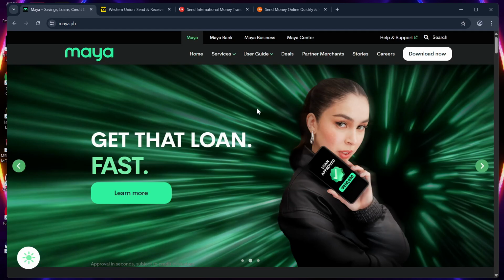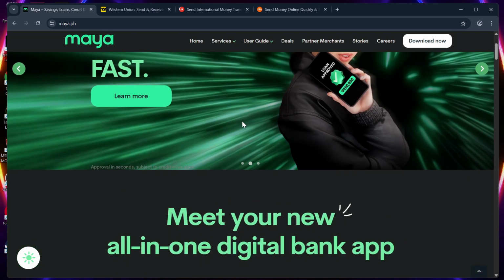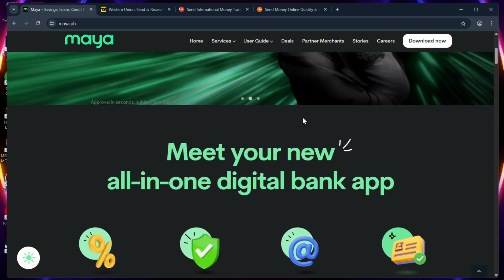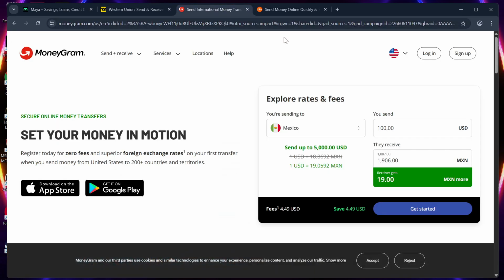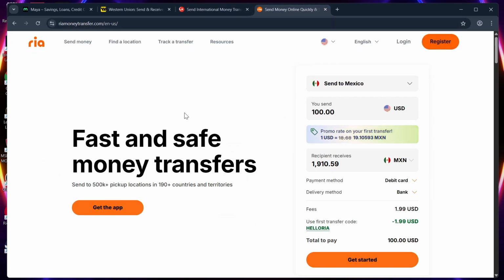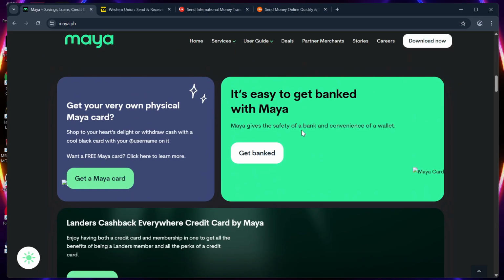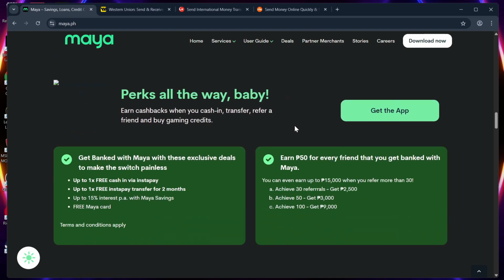NEW! How To Receive Money From Abroad Using Maya In 2025! (FULL GUIDE)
How to receive money from abroad using Maya in 2025! This complete guide explains how to set up your Maya account to accept international money transfers quickly and securely. Whether you’re getting funds from family, friends, or freelance clients, this tutorial shows you the easiest, updated steps for receiving money from overseas with no bank hassle. Perfect for Filipinos wanting fast access to remittances!